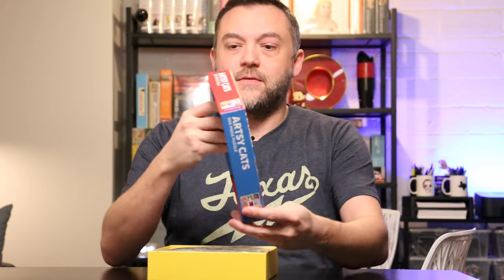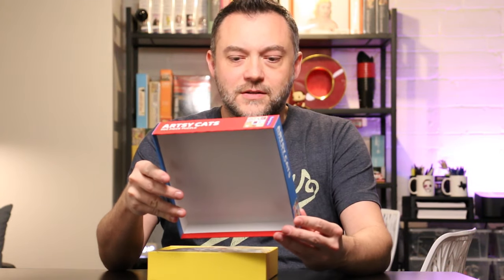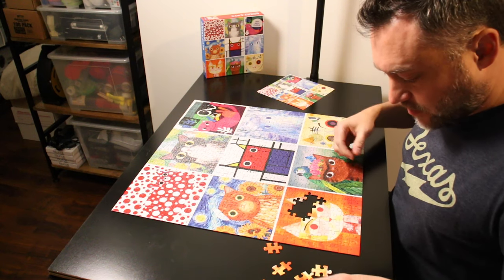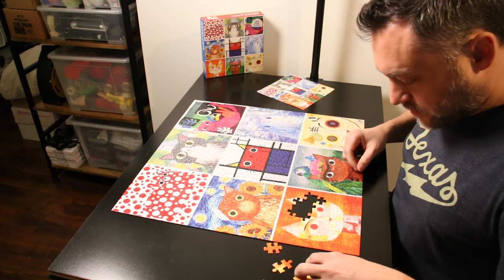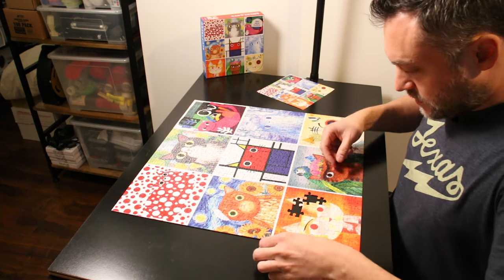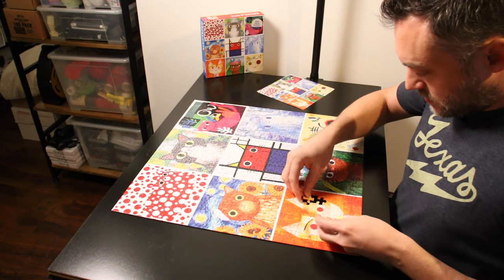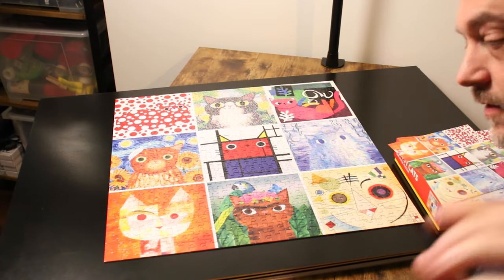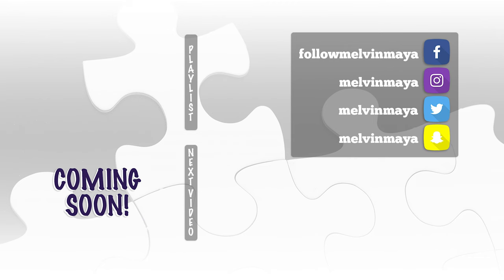Reviewing A Mudpuppy Jigsaw Puzzle | Artsy Cats | V153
Melvin Maya
15307 Hazen Point Drive